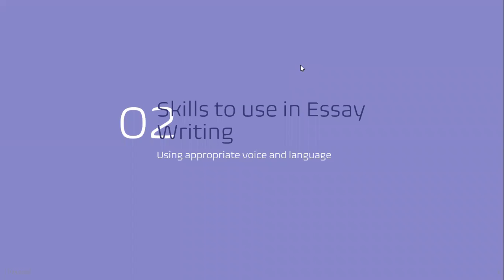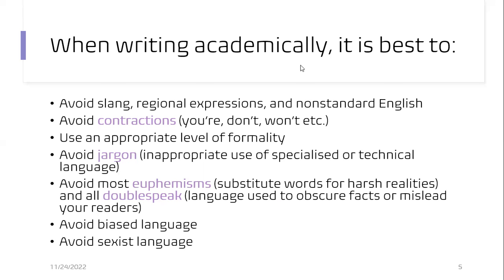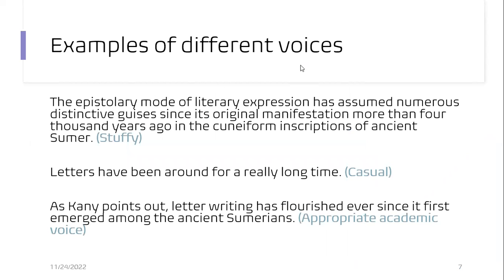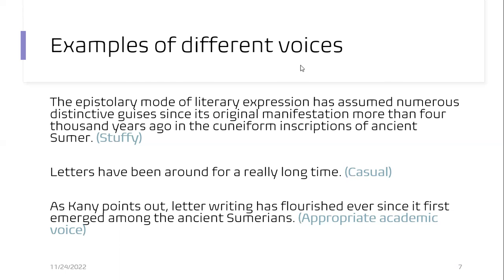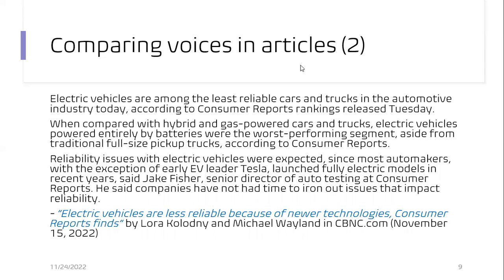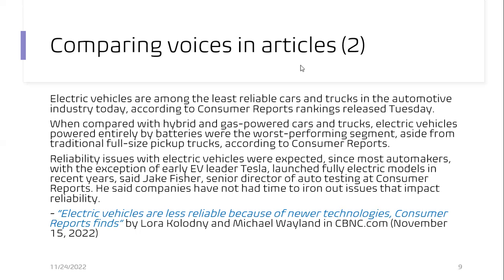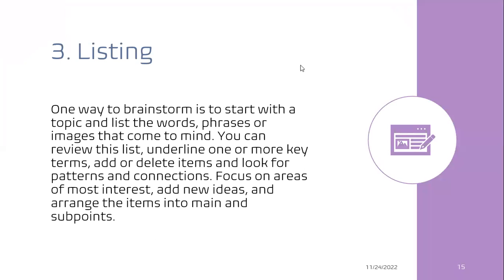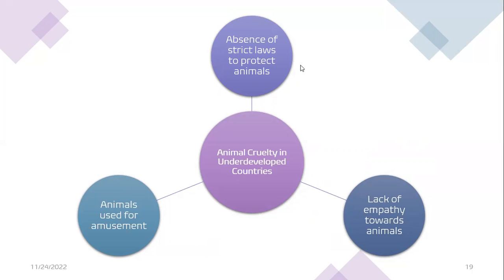Form 4: English Language - Writing Skills and the Writing Process 1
Host: Kryschina Fearon | Class for November 24, 2022

Tuesday, November 29, 2022 - Conjunctions and Prepositions
Thursday, December 1, 2022 - The Writing Process 2